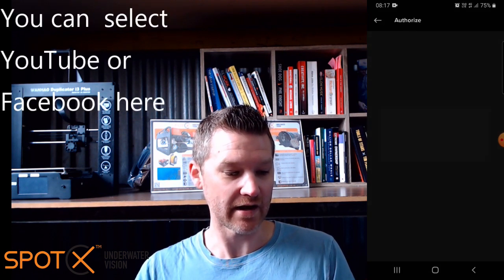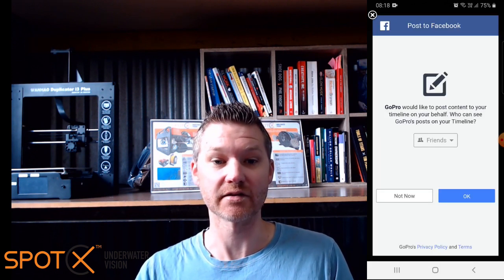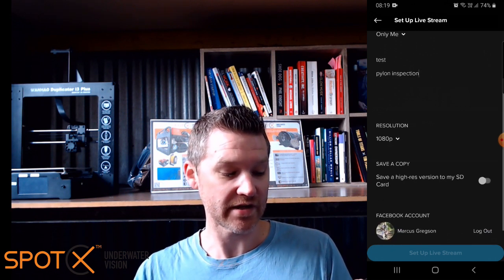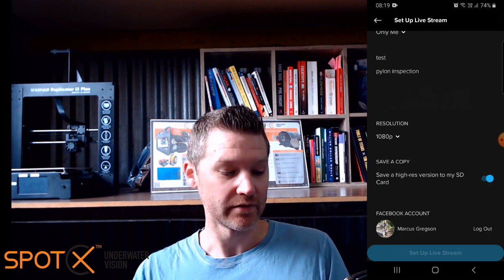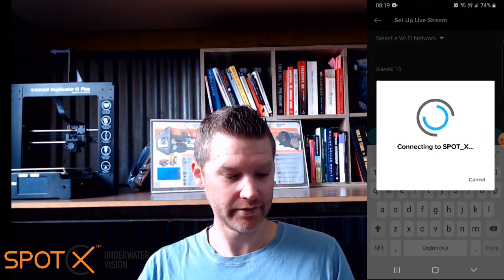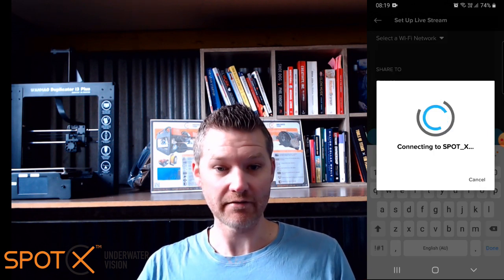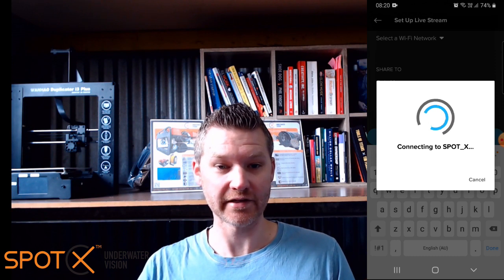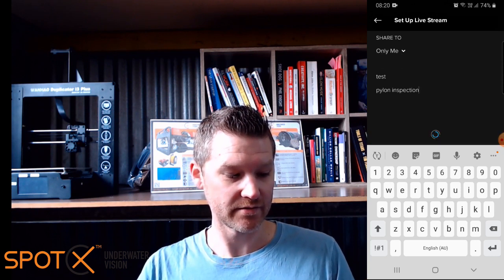Livestream your GoPro to YouTube and Facebook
Use the GoPro app on your phone or tablet to stream directly to Facebook or YouTube. Use our underwater housings to get live streaming underwater in minutes